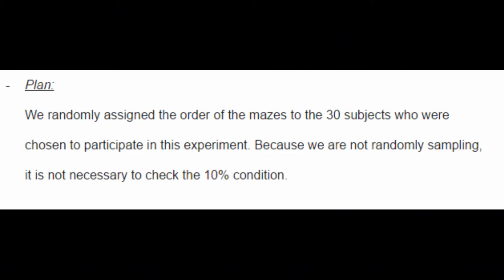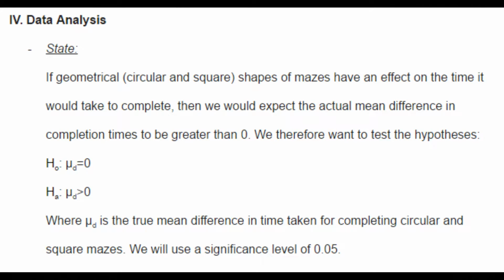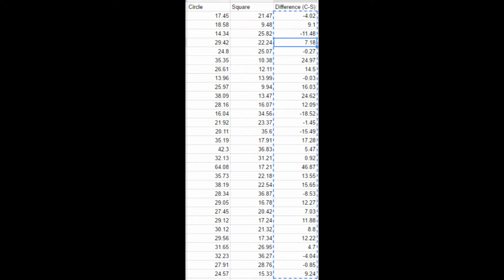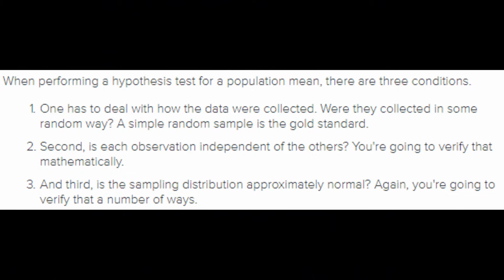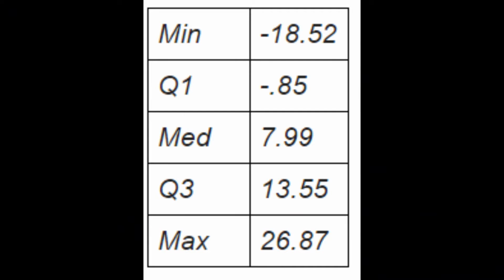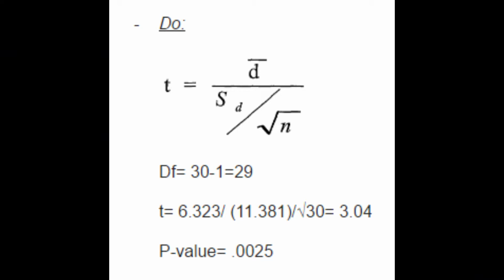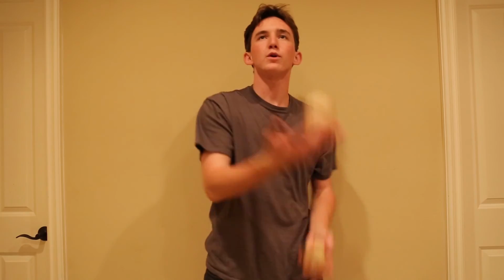P3 Stats Final Project: Shapes of Mazes